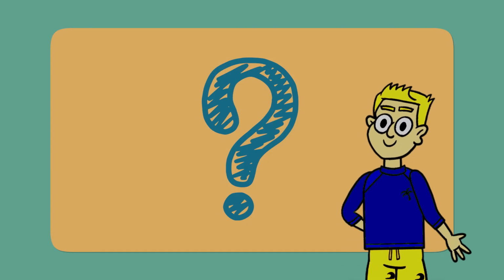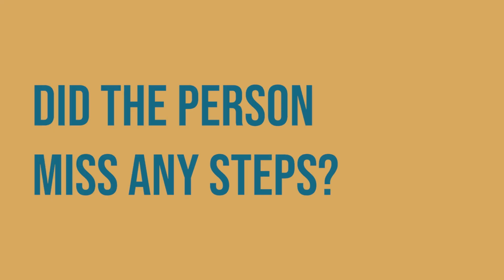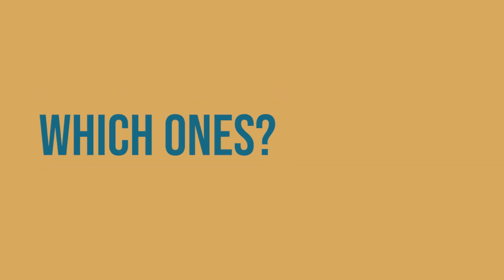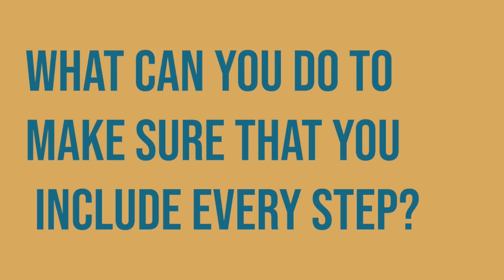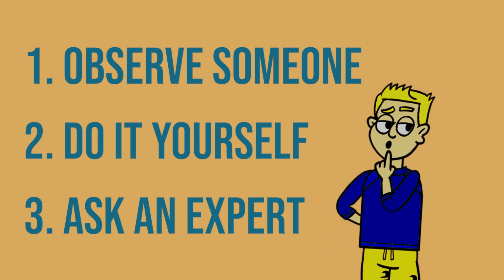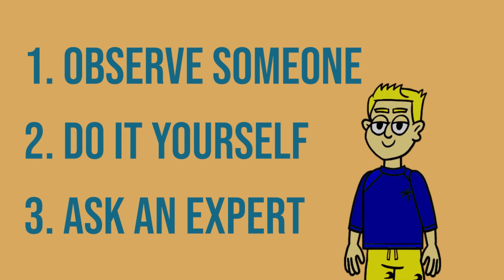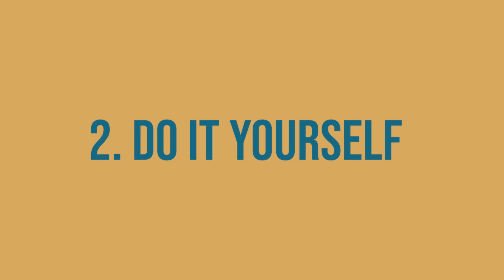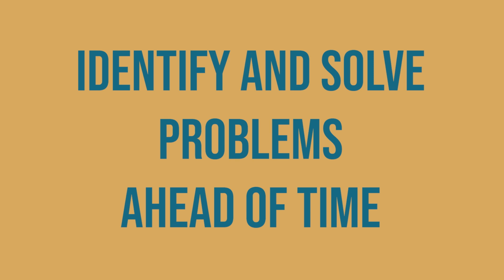Activities of Daily Living Module 3: Task Analysis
Most of us take activities of daily living (ADLs) for granted, and assume that they are easy to do and easy to explain.  If you've ever tried to teach someone to tie their shoes, or explain to them step-by-step how to brush their teeth, you know that many ADLs actually involve a lot of steps.  This video covers a few different ways that you can break down an ADL into simple steps so that you can be sure that you are teaching it properly and clearly.